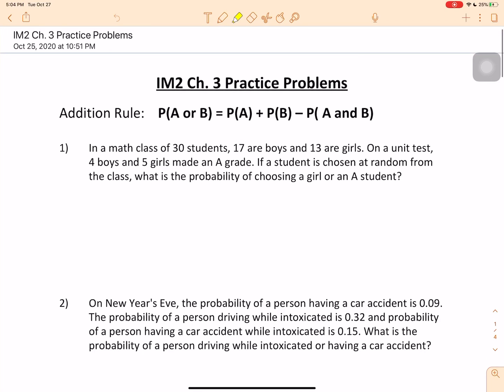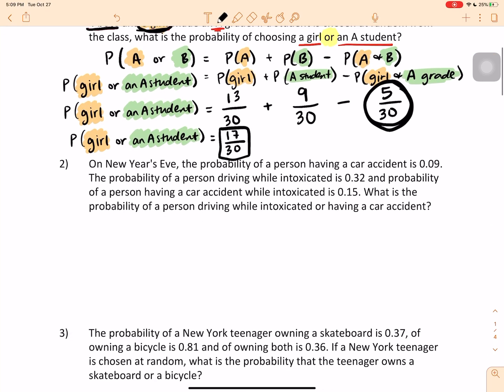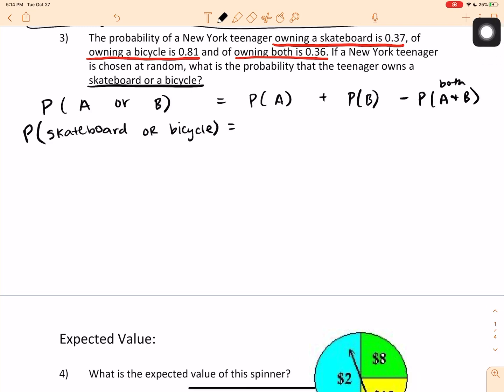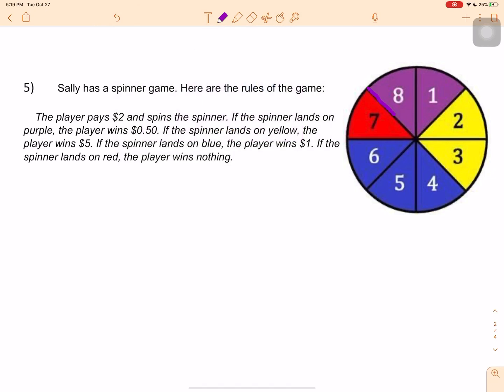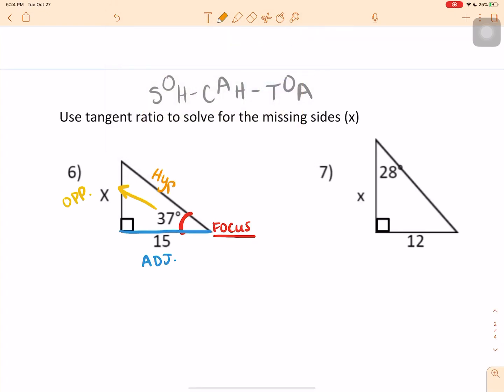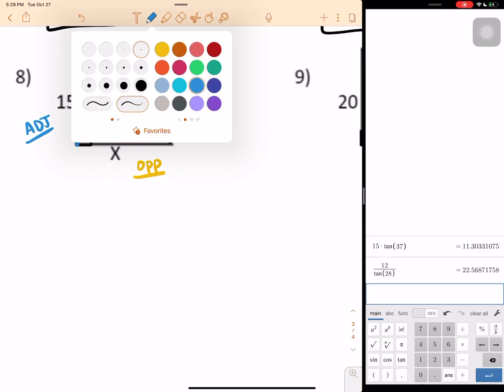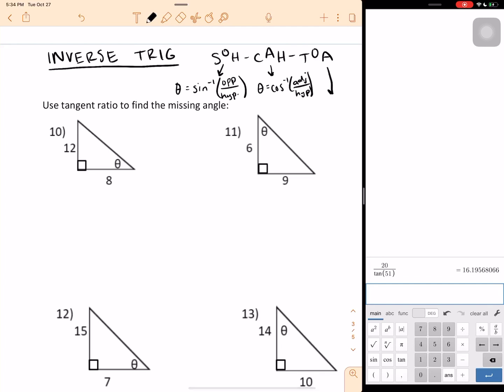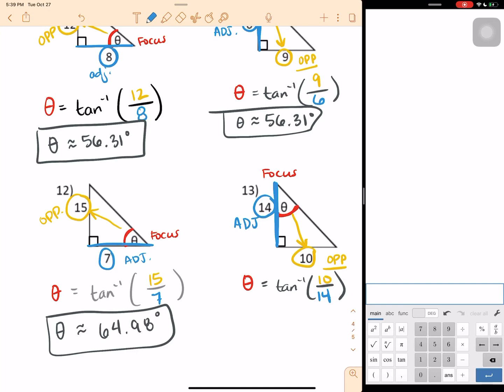IM2 Ch. 3 Review